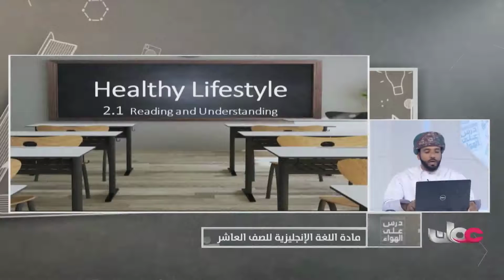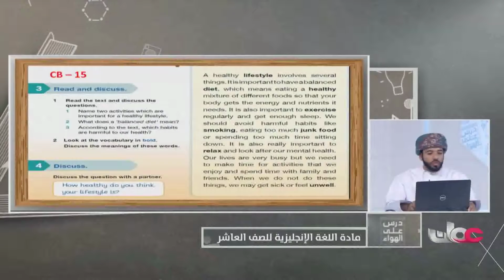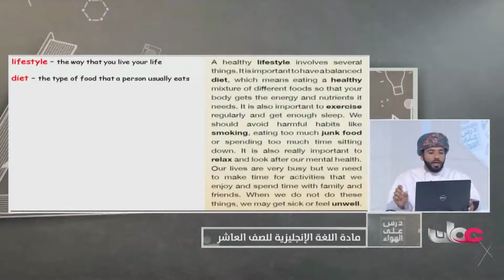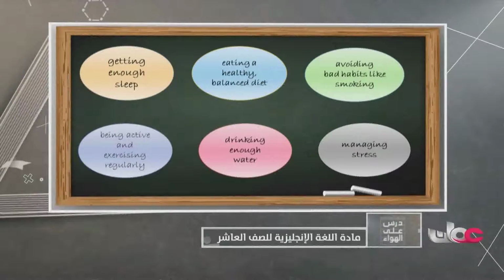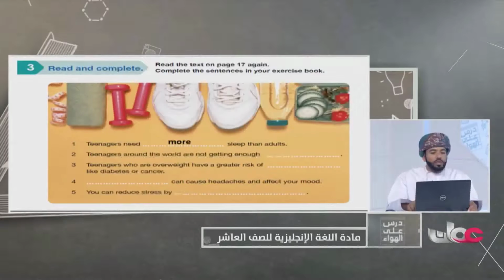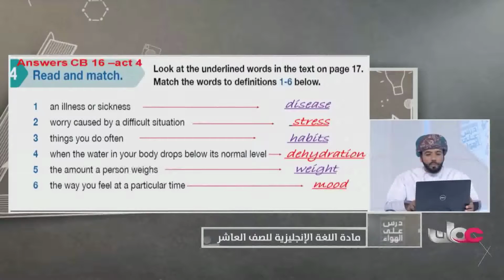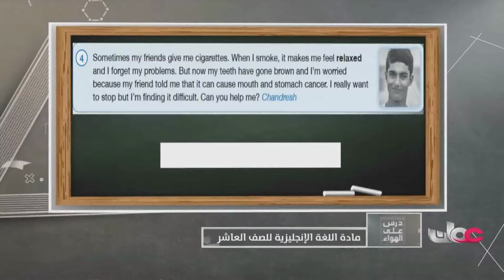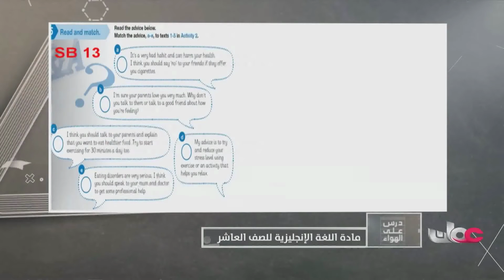Healthy lifestyle 2.1 unit 2 -reading & understanding انجليزي الصف العاشر ف2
سلطان بن صالح الغافري
مادة اللغة الإنجليزية للصف العاشر الفصل الثاني
الوحدة الثانية
مهارات الاستماع والتحدث

اهلا بيكم في قناة عُمان التعليمية
OMAN EDUCATION